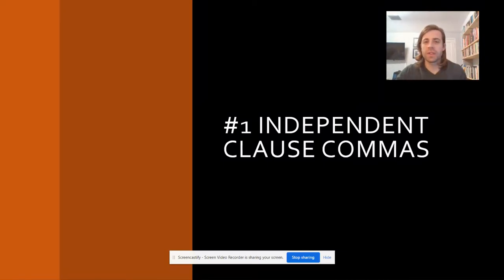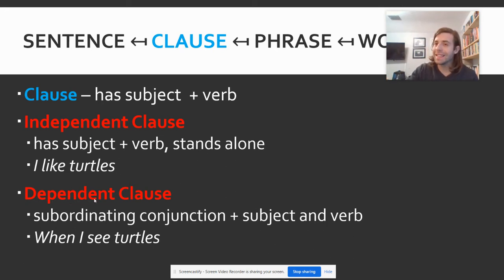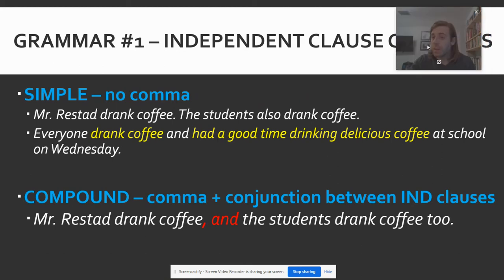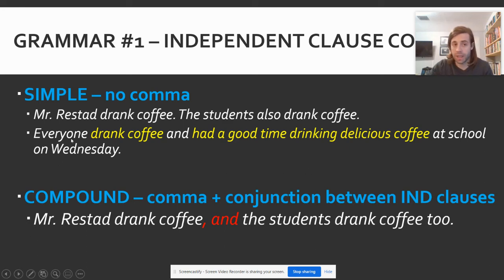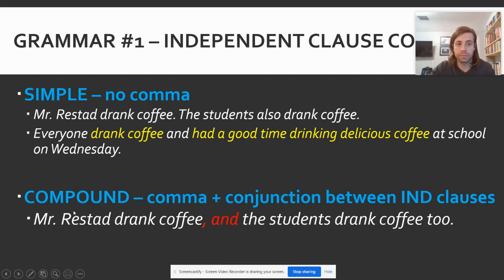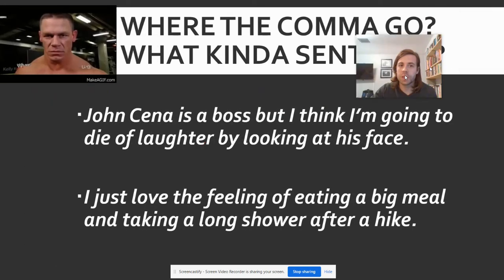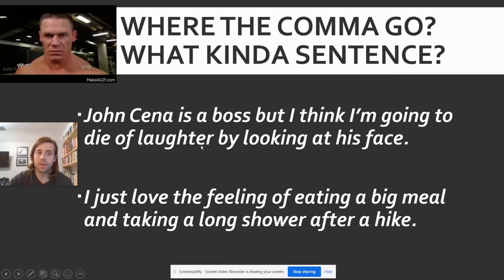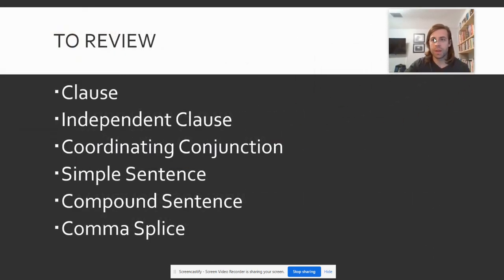Grammar Rule #1: IND clause commas